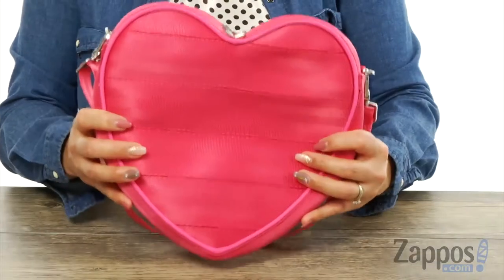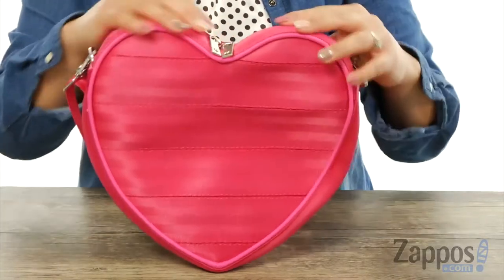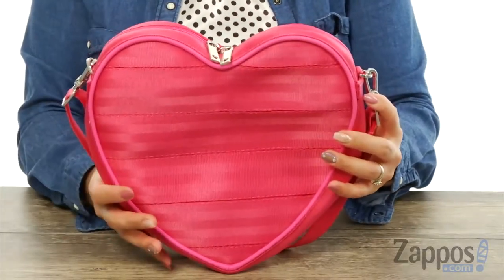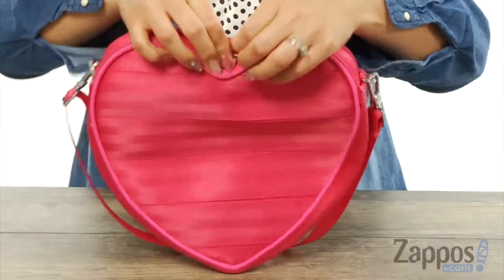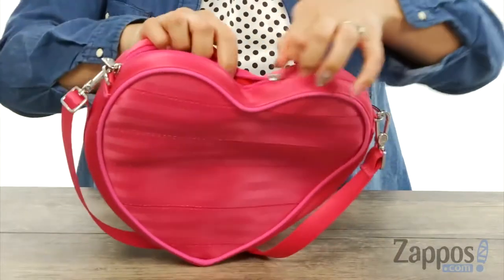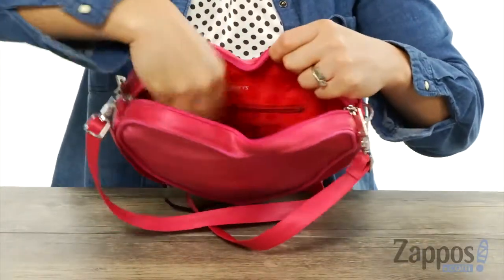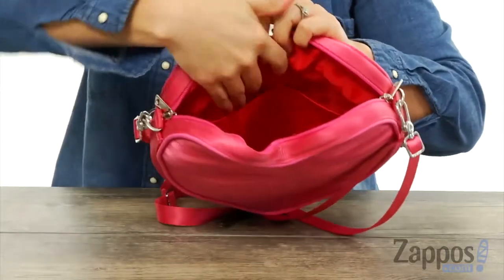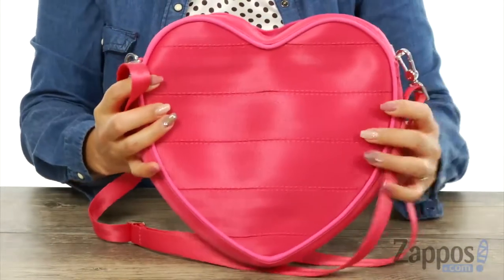Harveys Seatbelt Bag Sweetheart Crossbody SKU: 9074040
Treat your sweet tooth and your fashion desire with the Harveys Sweetheart Crossbody bag.
Made of seatbelt material.
Zipper closure.
Detachable, adjustable crossbody strap.
Lined interior.